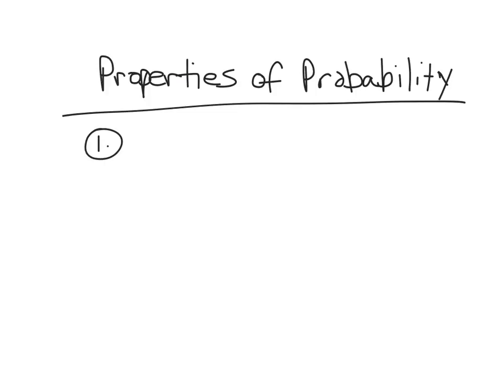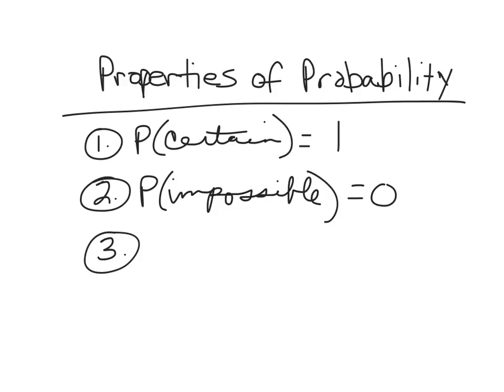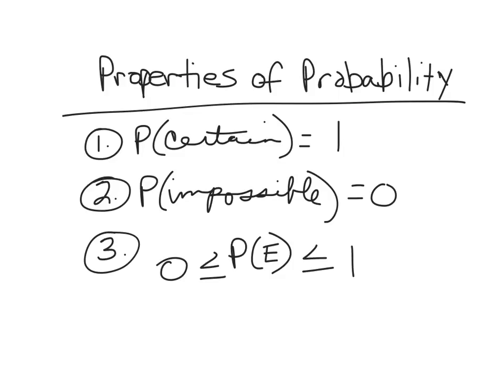11.2 a. 110